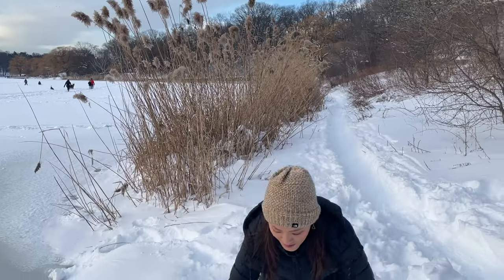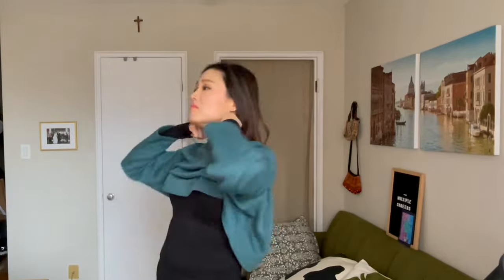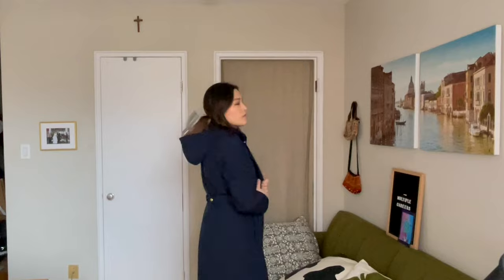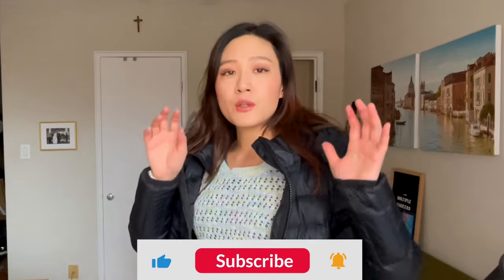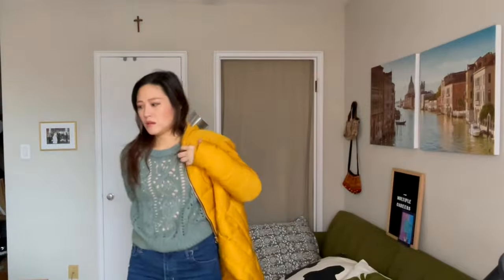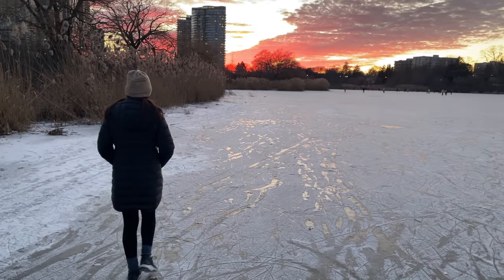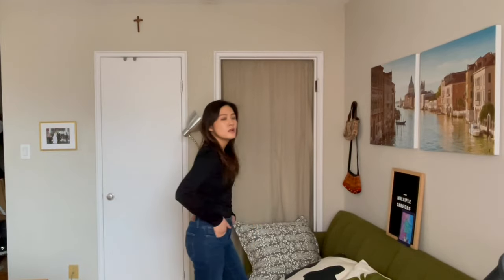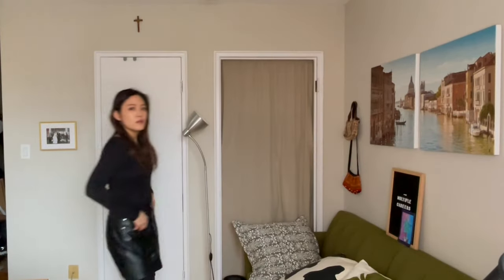How to layer clothing in the winter and still look good (simple layering)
// WINTER CLOTHING
⌲Boots-Columbia women's Minx Shorty III
⌲Socks-Columbia women's Thermal socks

Here's how I layer my clothing in the cold freezing winter in Canada. Is this your first winter here in Canada and you're wondering what clothes to buy and how to combine them to stay warm?

I'll share with you what the most important clothing items are. This is a very simple, casual-style layering guide that will help you stay warm (but not too hot!), comfortable, and still look great! Share with me your thoughts and comments about this in the comments section!

// FILMING EQUIPMENT
My Camera: Iphone 12mini